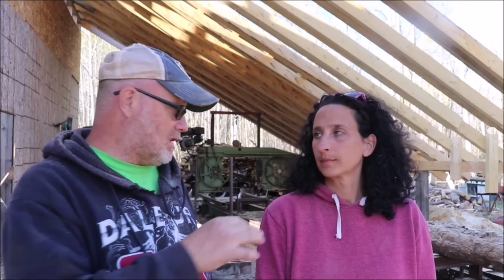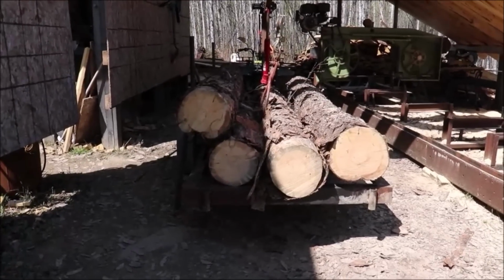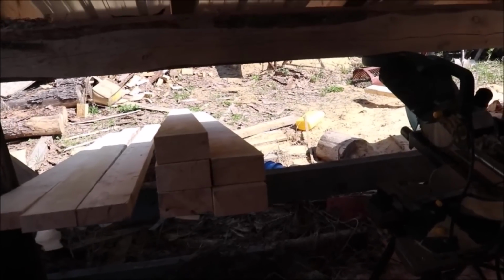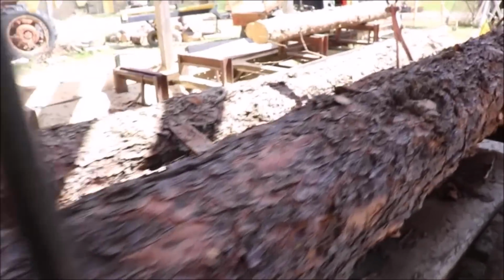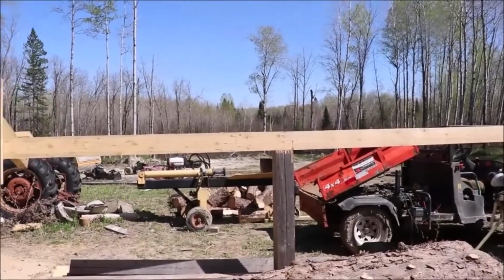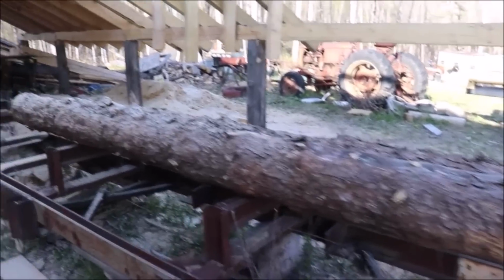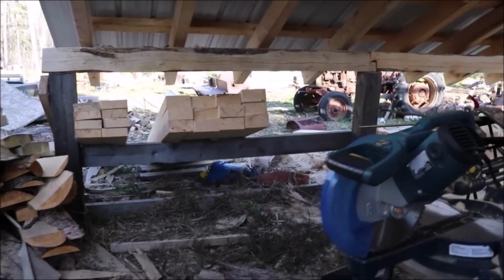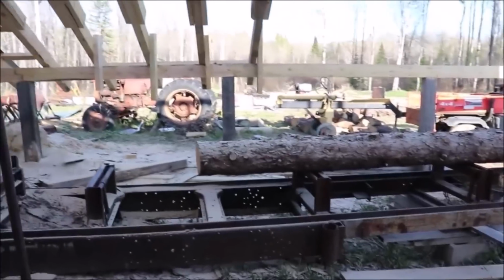We Are So Close Now. Off Grid Homesteading.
Today Heather and I are milling up some more rafter material.  We are so close to having this roof done on our Off grid post and beam building.